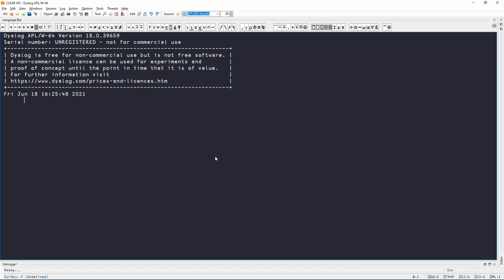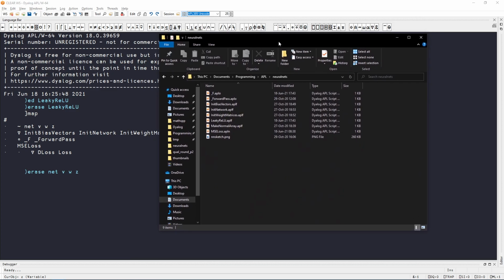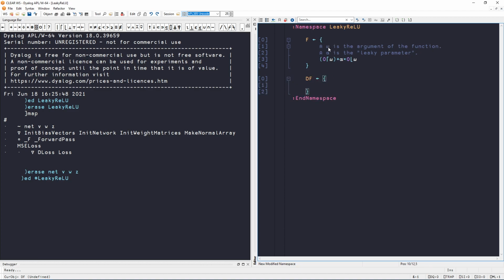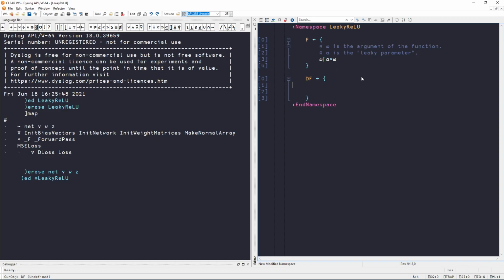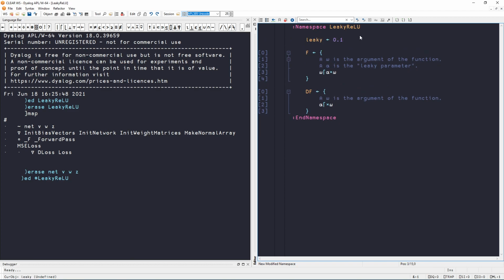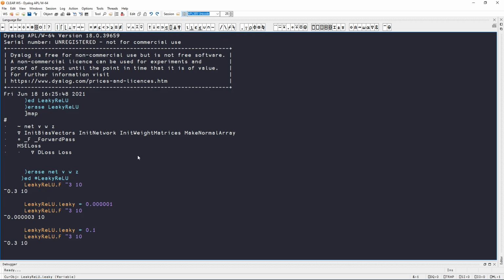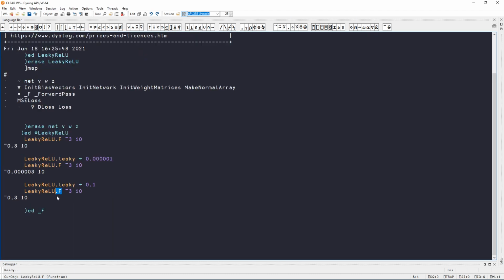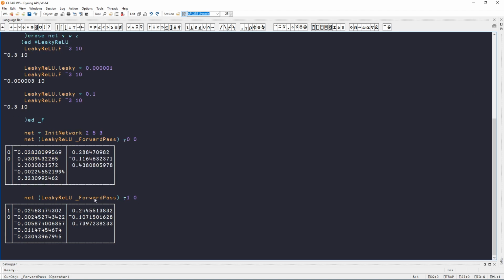28 - Implementing the Derivative of the LeakyReLU | “Learn APL with Neural Networks”